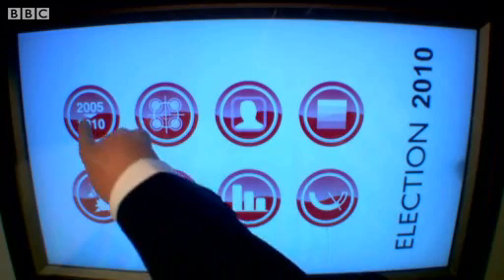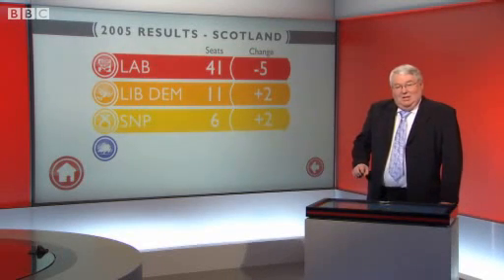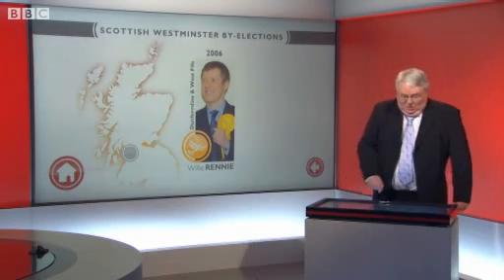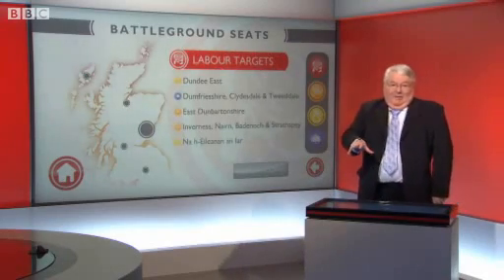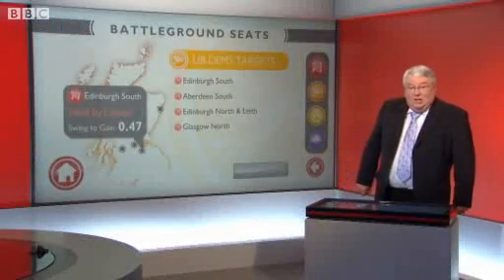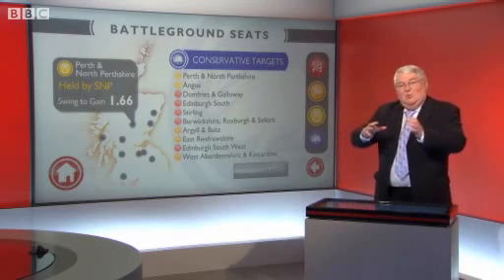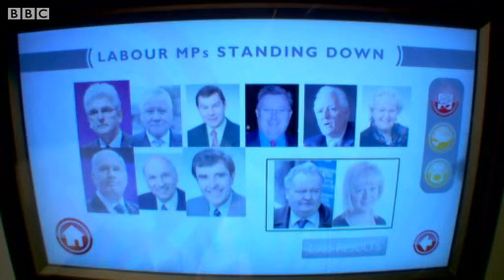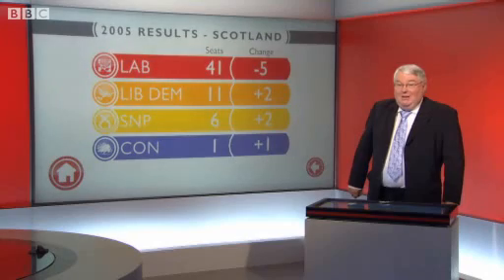Election 2010 - The Story So Far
BBC Roundup of the current political landscape in Westminster as presented by the ever likeable Brian Taylor